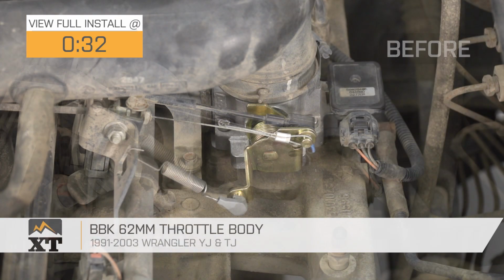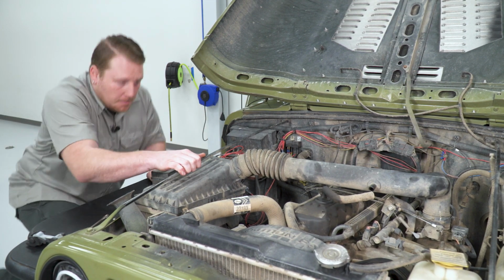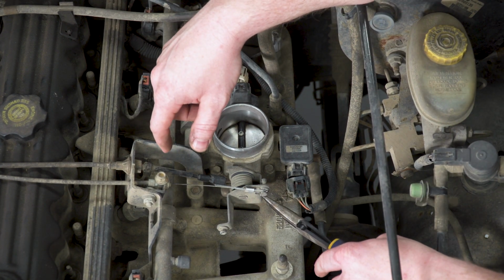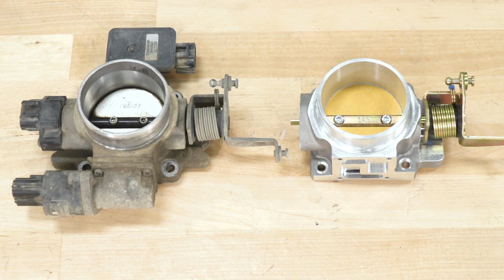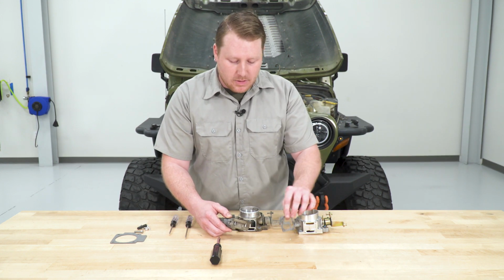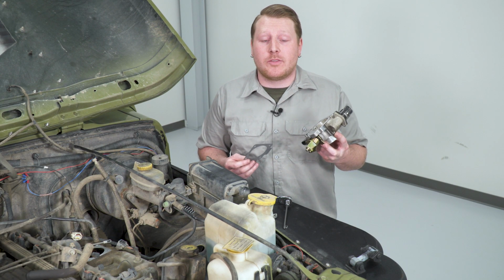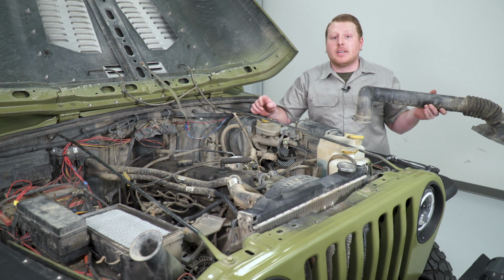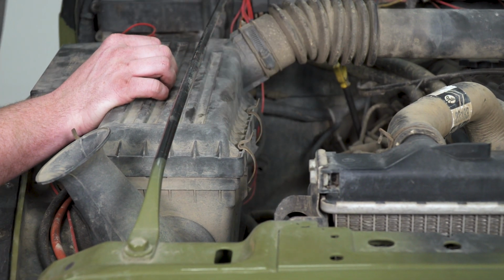Jeep Wrangler BBK 62mm Throttle Body (1991-2003 4.0L YJ & TJ) Review & Install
Boost the power on your Wrangler using dense cold air with this BBK 62mm Throttle Body. This throttle body is crafted out of CNC-machined aluminum alloy with MPI die-stamped throttle linkages optimizing performance.

Item J25095
MPN# 1724